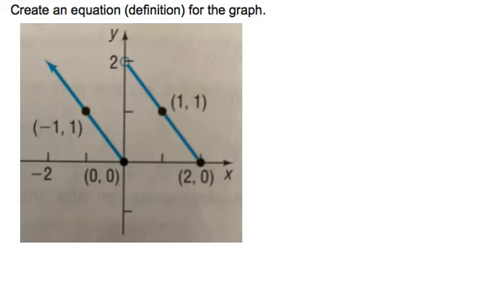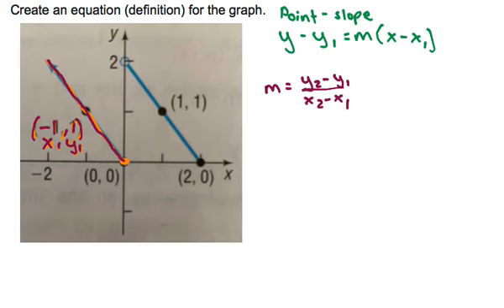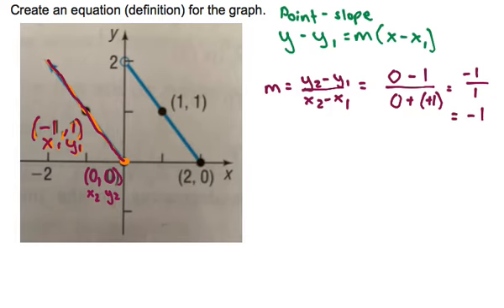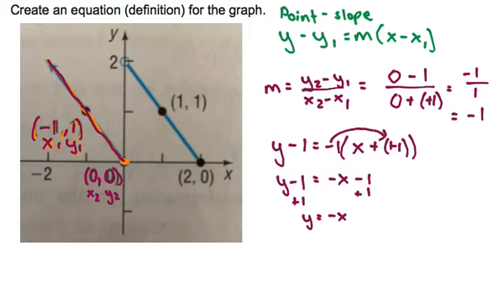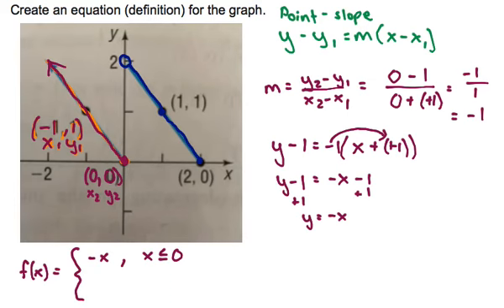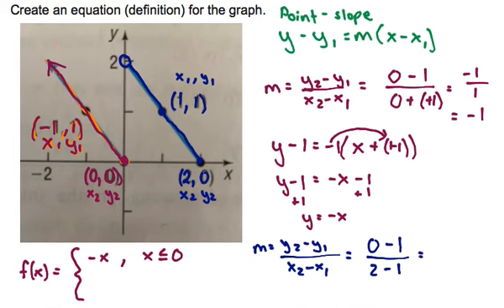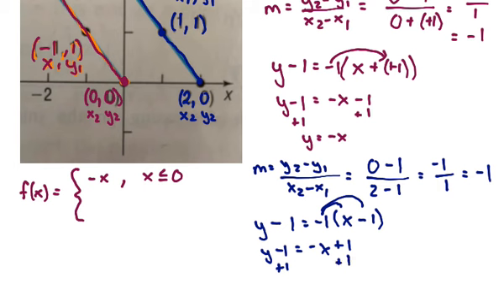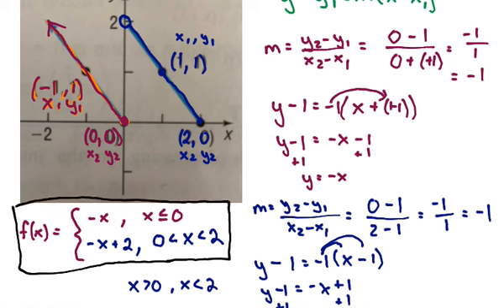Create an equation (definition) for the graph. Write the piecewise function from a graph.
Step by step homework help problem. Comment if you have any questions.